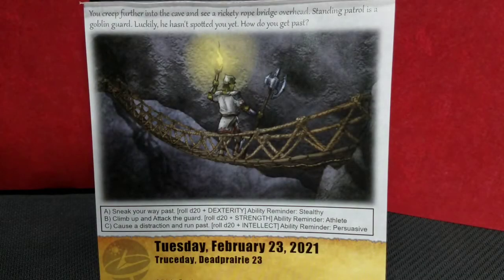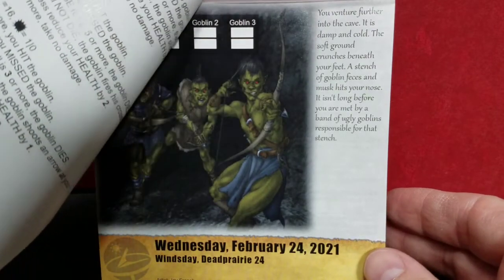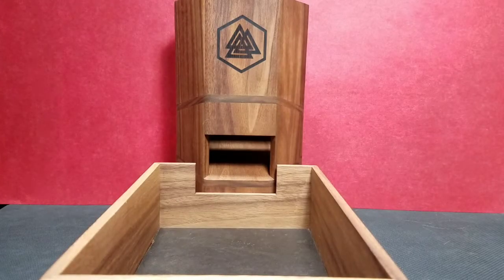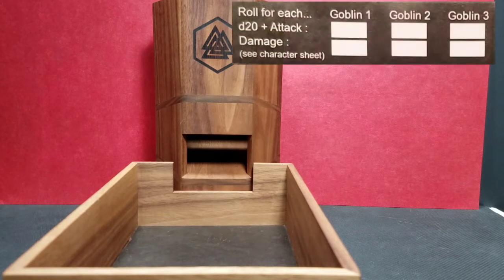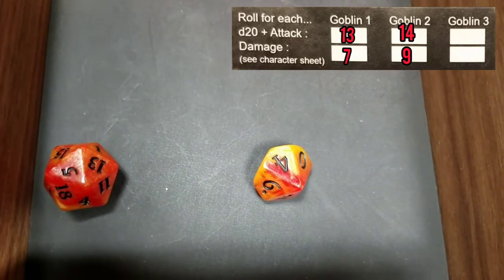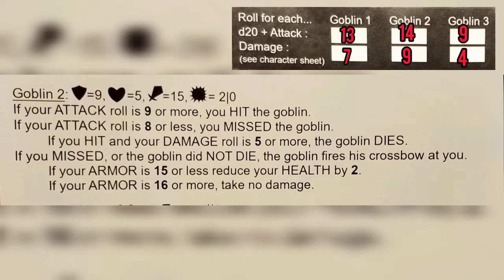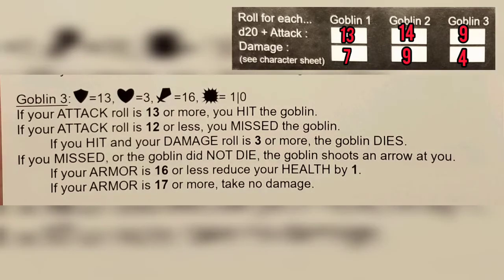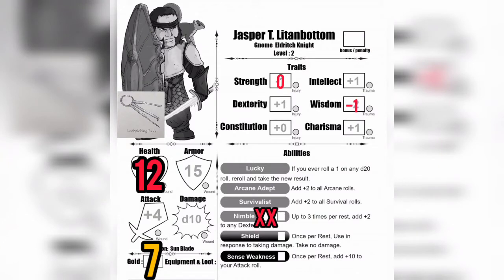Let's play the Quest Calendar by Sundial Games - Day 55